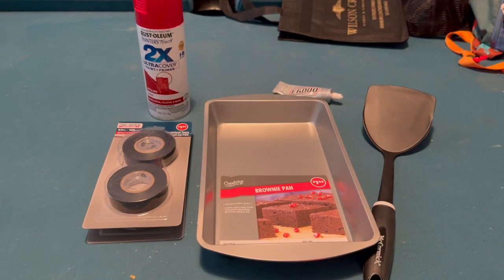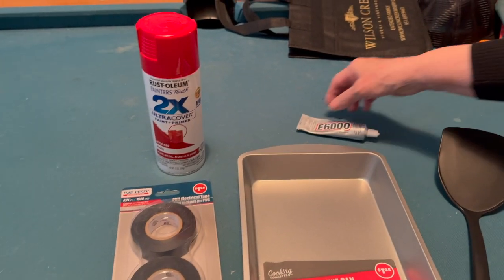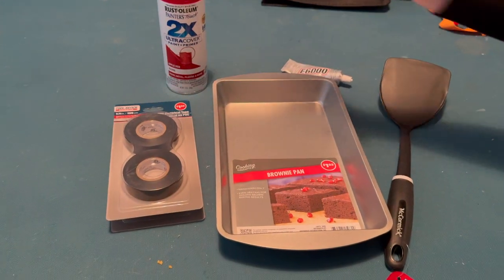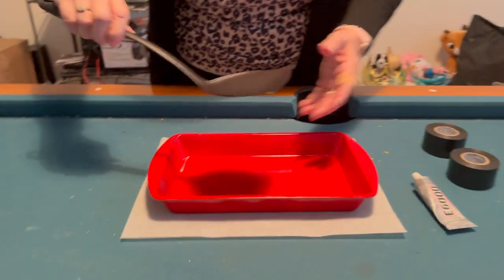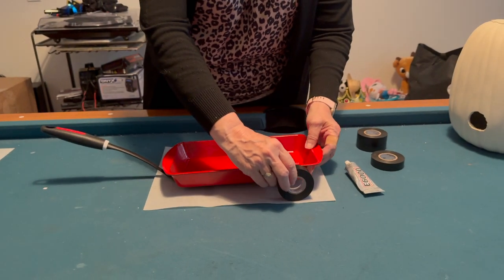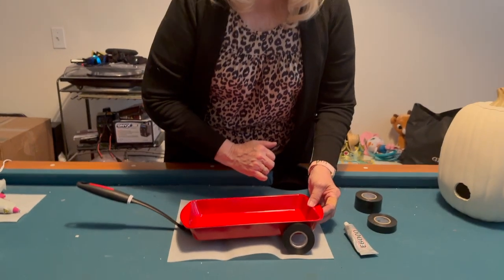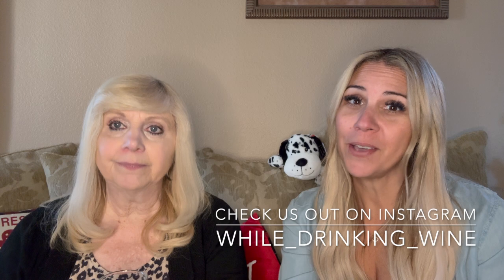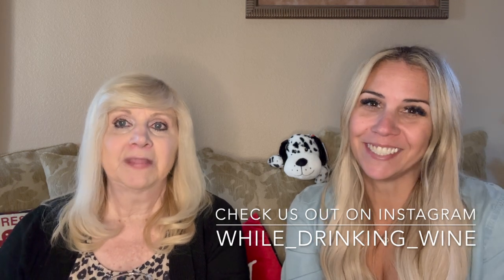Making a Red Wagon Using Dollar Tree Products - Christmas Decor